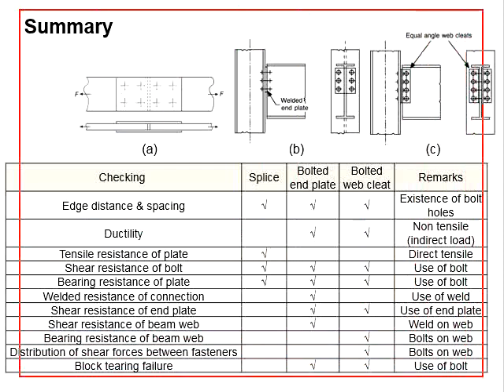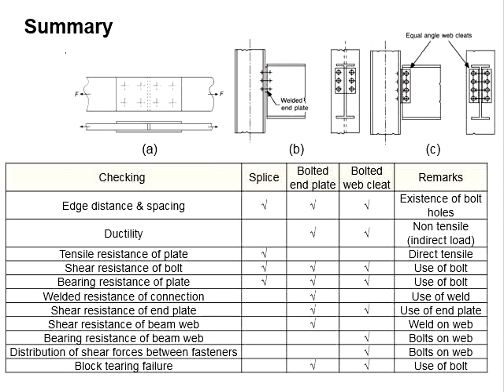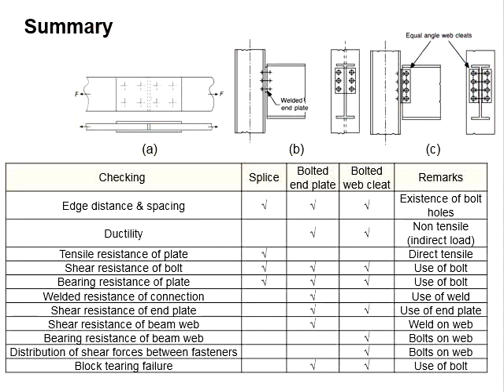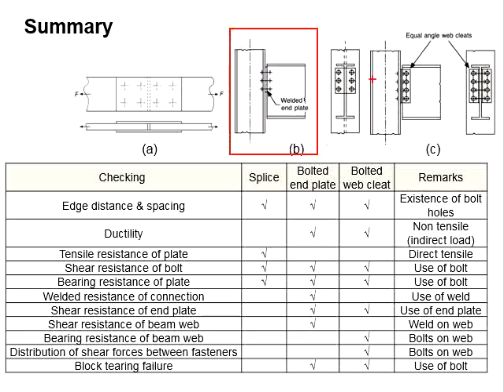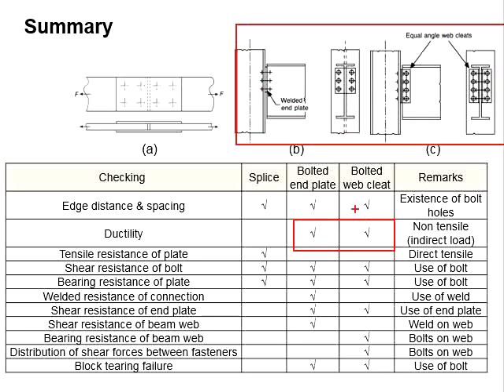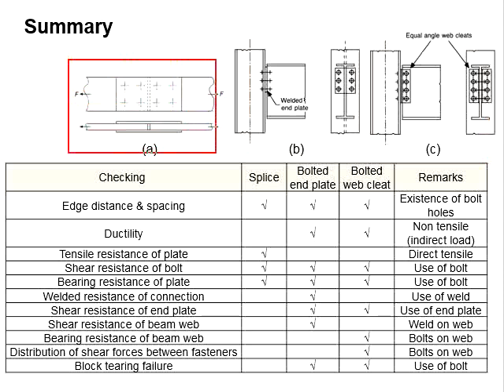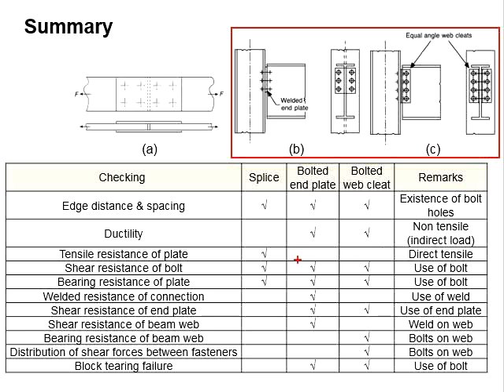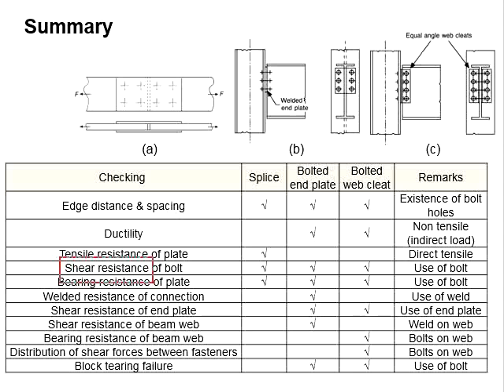2.29 Summary Part 1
Chapter summary Part 1